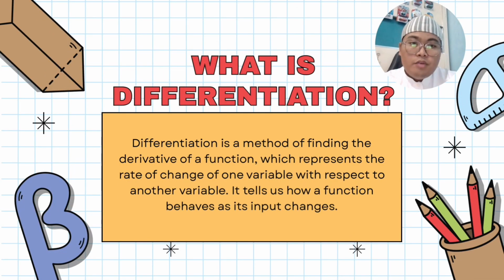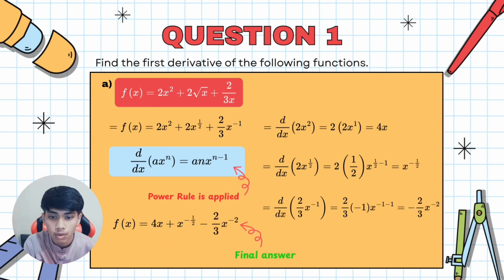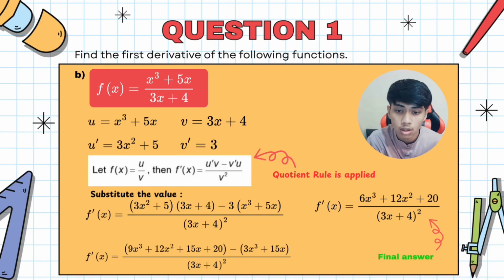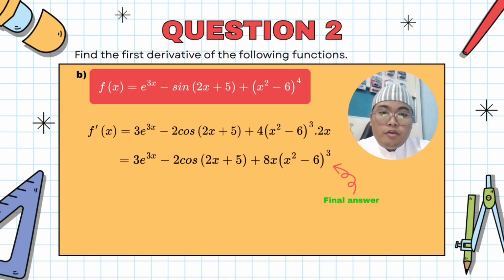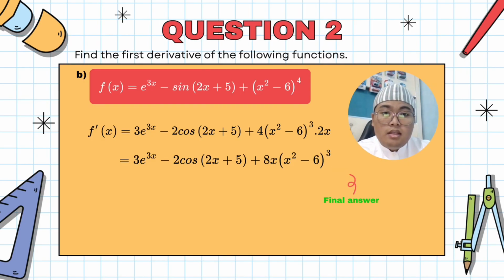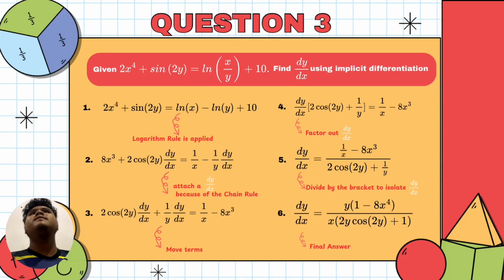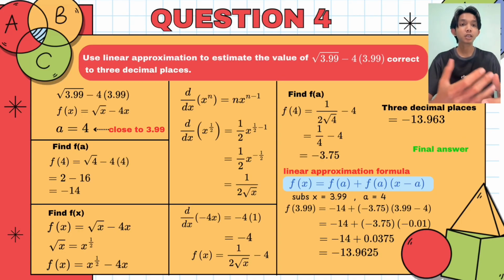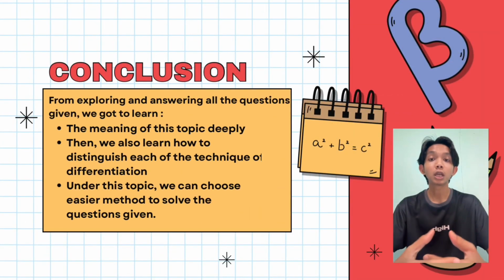MAT183 VIDEO PRESENTATION-TECHNIQUE OF DIFFERENTIATION(CDCS110/KCDCS1103D)